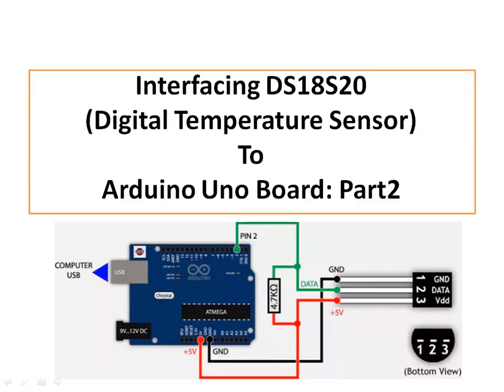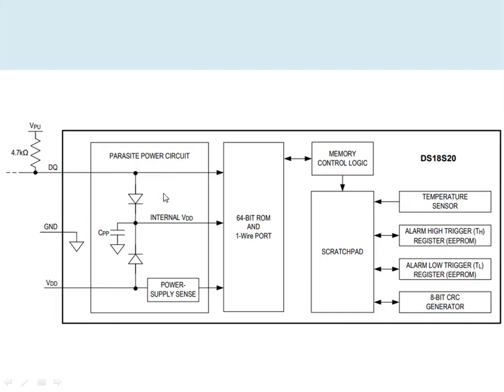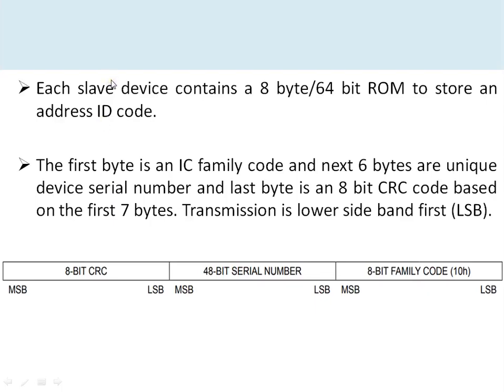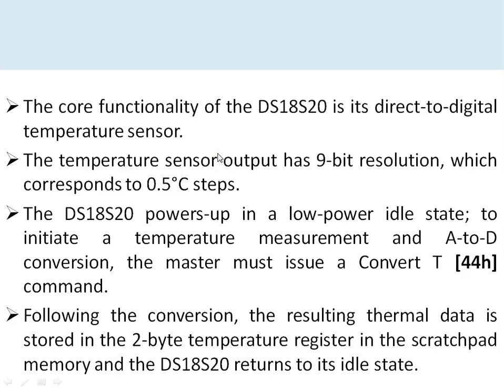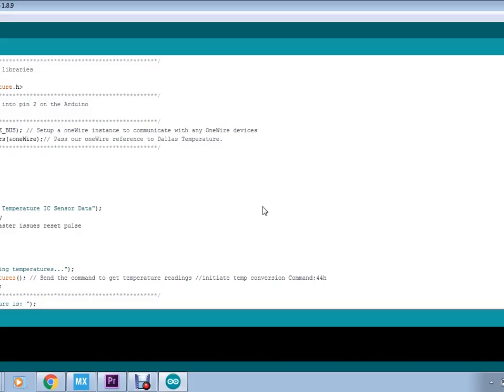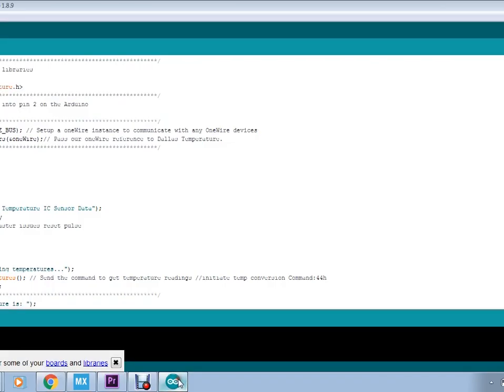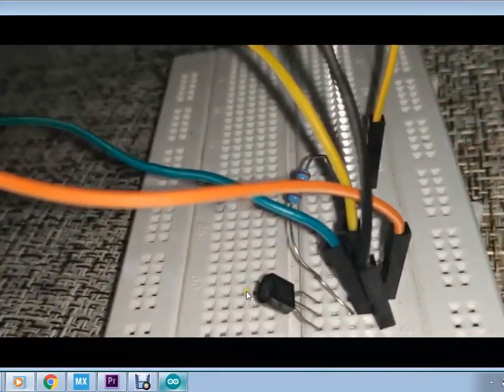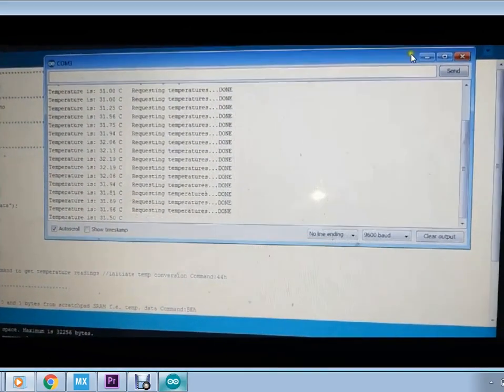DS18S20 One Wire Bus Temperature Sensor Interfacing to Arduino Board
In this video discussed about DS18S20 One Wire Bus supported temperature Sensor and how to interface the sensor to Arduino Uno Board. The advantage of One wire bus supported sensor is it requires only one pin of microcontroller, also it does not require analog to digital converter as this sensor output is digital signal (one wire protocol) and also these sensors can be connected in multi drop configuration means more than one sensor can be connected to same pin of microcontroller (Each sensor has unique ID).